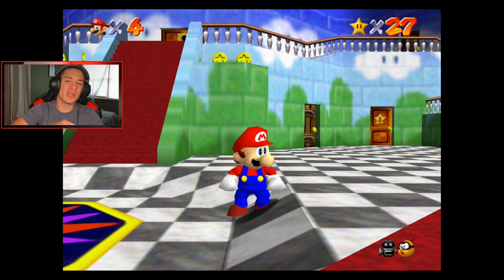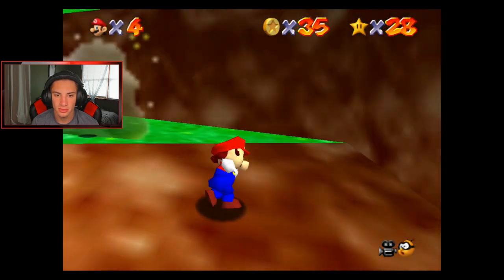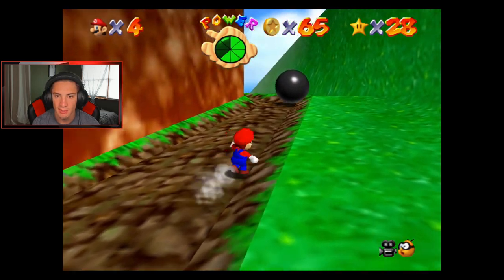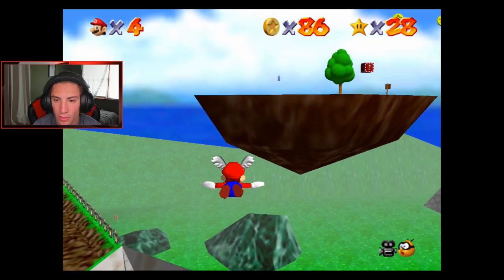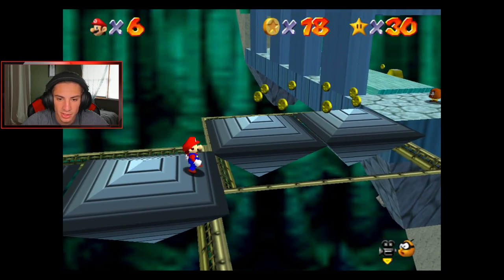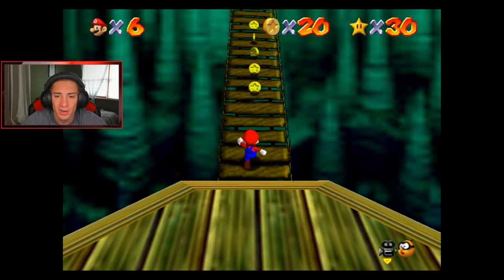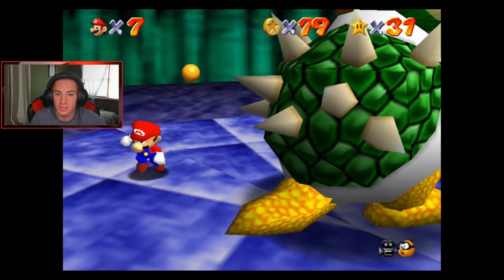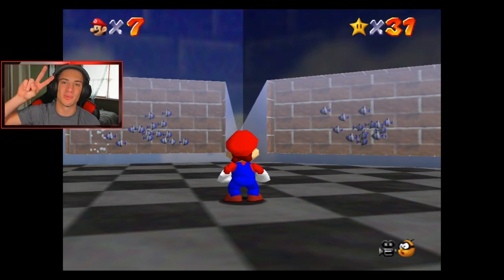Super Mario 64 - Gameplay Walkthrough Part 5 - First Bowser Fight 100% (Super Mario 3D All Stars)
Part 5 For my play through on Super Mario 64 (Super Mario 3D All Stars) for the Nintendo Switch! In this video we take on Bowser for the first time then collect power stars that we missed!

GAME INFO
Name: Super Mario 3D All Stars
Developer: Nintendo
Publisher: Nintendo
Platforms: Nintendo Switch
Release Date: September 18, 2020